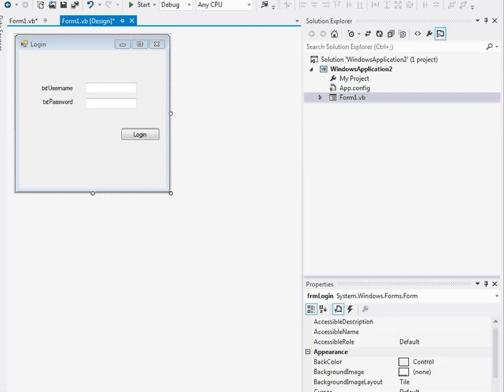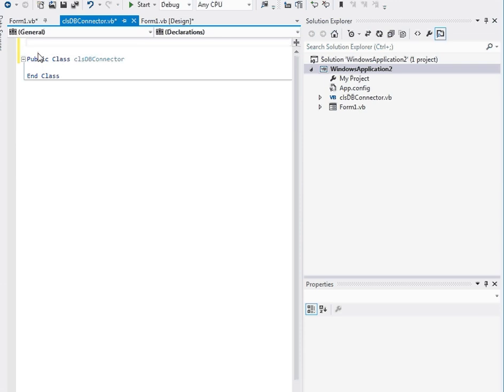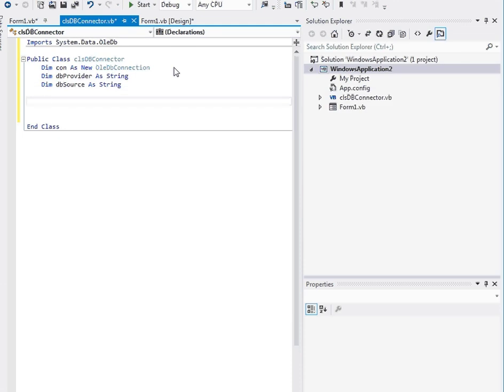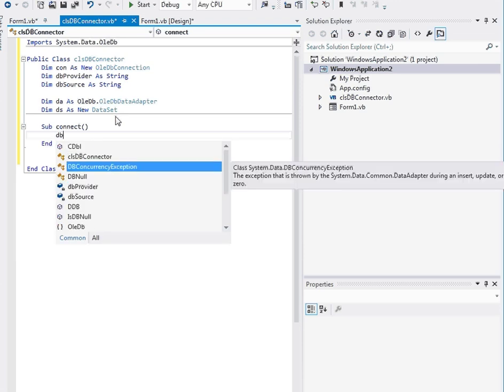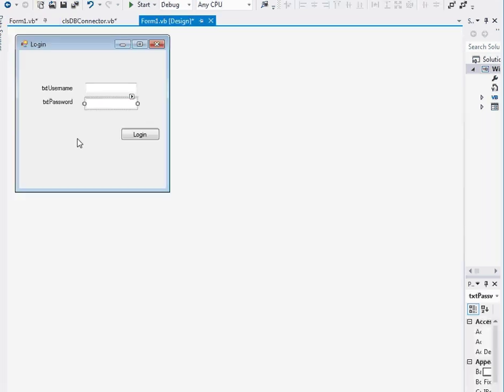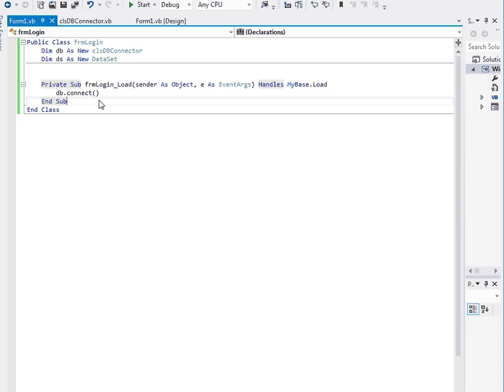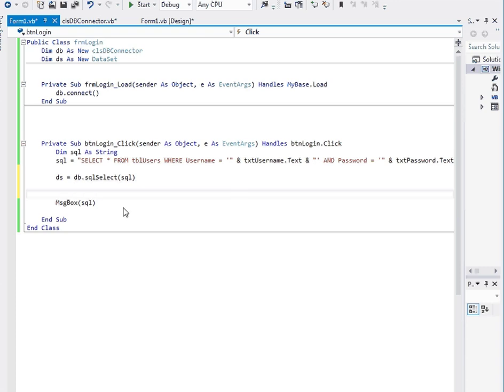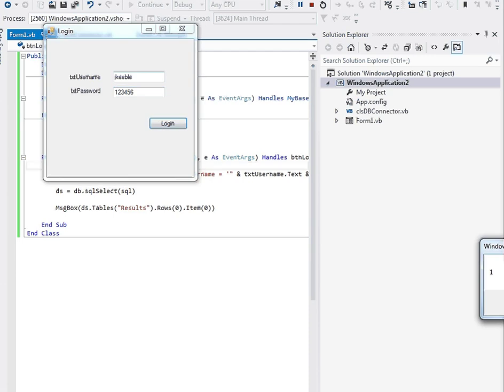Connecting Access to VB.NET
A simple tutorial on how to connect an Access Database to VB.NET using a reusable class.  If you use wizards in the A2 Project you'll get marked down!  Roll your own!